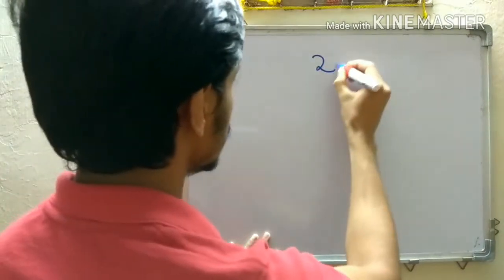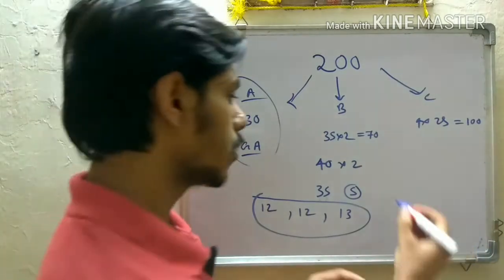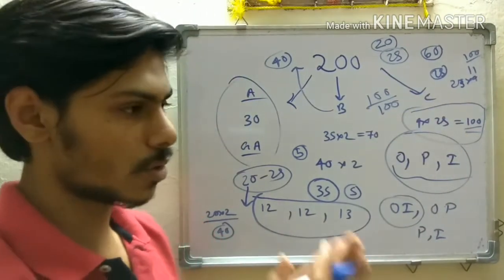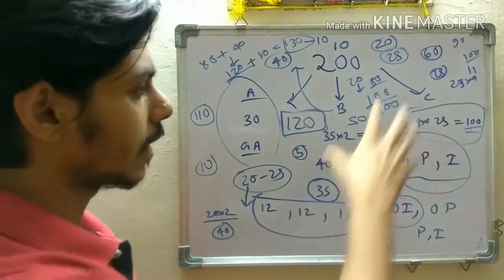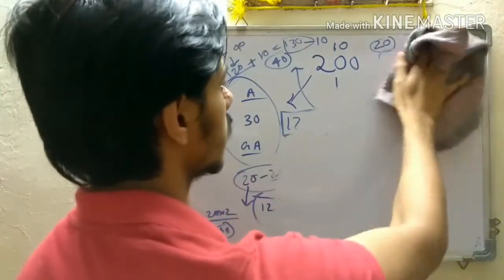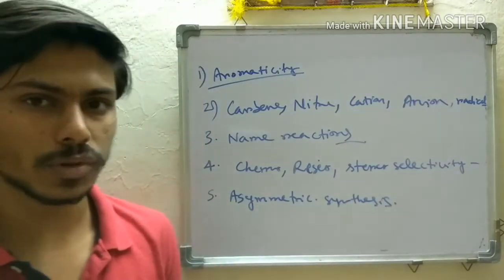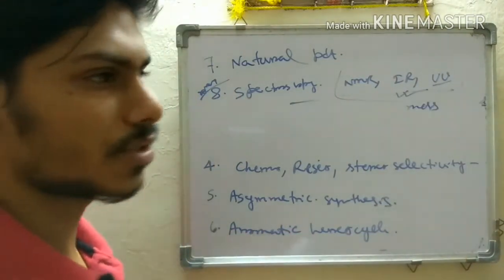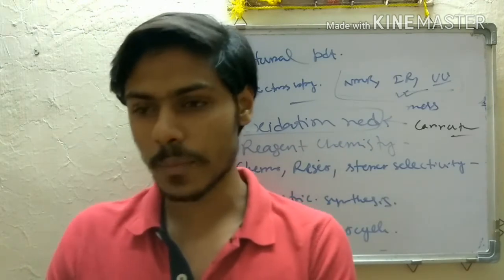Strategy for the preparation of Csir-Net june 2018 + selected topics from organic chemistry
These are some selected OrgaNic topics to focus for csir-net exam june 2018 .
U should focus on these topics for good results and smart study.

1. Aromaticity
2. Reactive intermediates : Carbene, carbanion, carbocation, radicals, nitrene.
3. Name reactions
4. Chemo, regio and stereo selectivity
5. Asymmetric synthesis
6. Pericyclic reactions and photochemistry
7. Aromatic heterocycles
8. Natural products : tarpene, nucleic acids, carbohydrate, alkaloid
9. Interpretative molecular spectroscopy
10. stereochemistry of Compounds : nomencleature, topic relationship, cyclohexane ring system.
11. pericyclic reactions
12. participation rearrangement and fragmentation